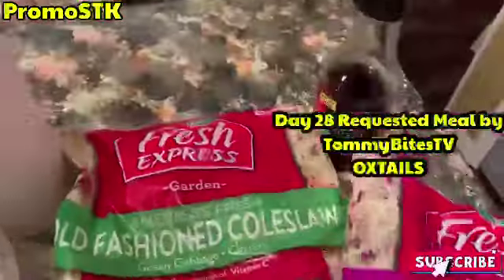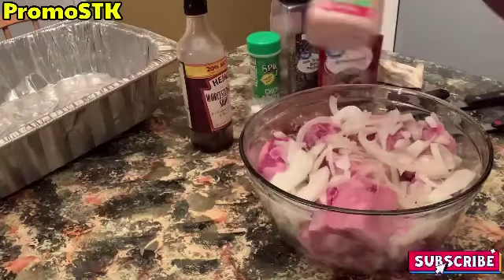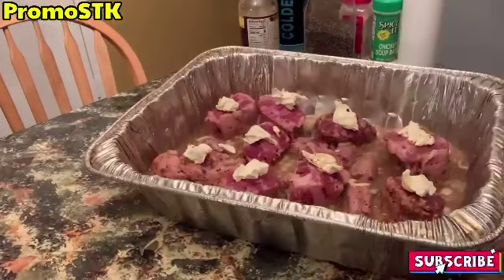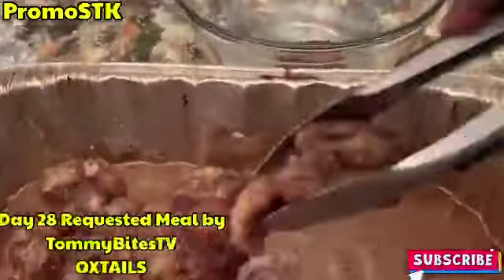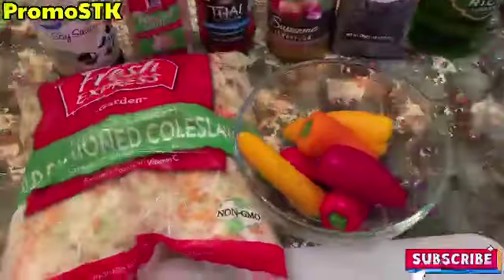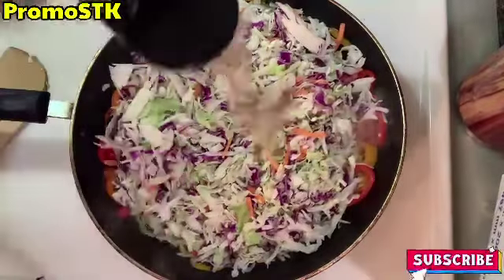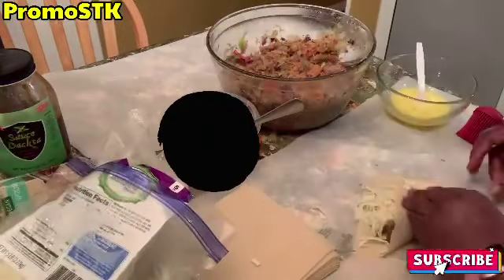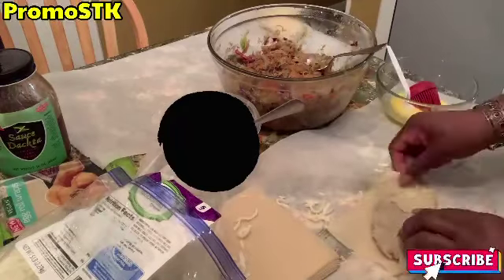Day 28 Requested Meal by TommyBitesTV Oxtails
If you would like to send us mail please send to:
PROMOSTK